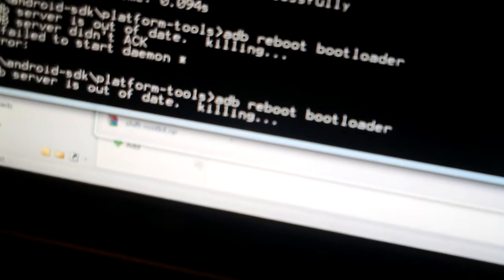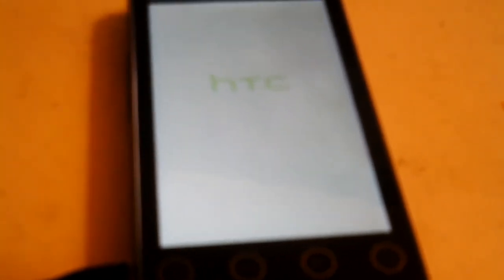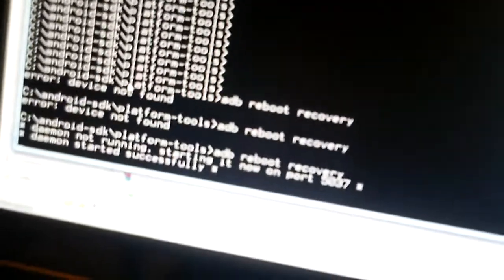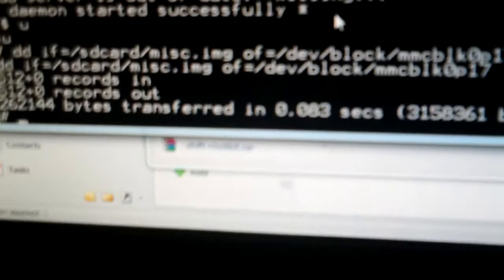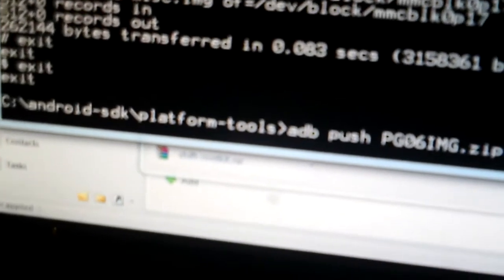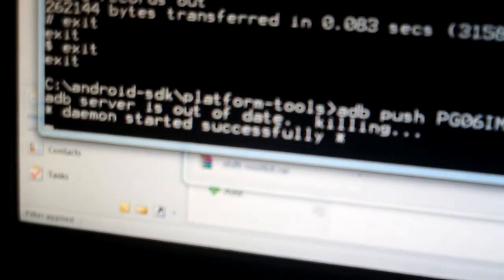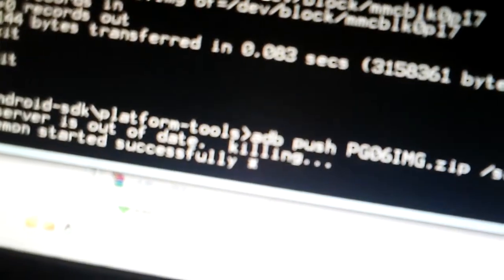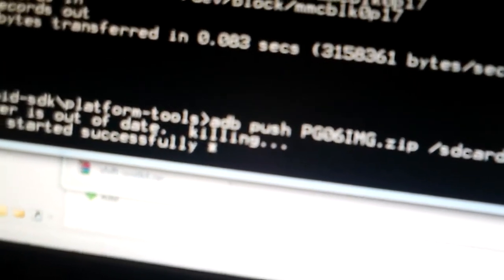How to root the HTC Evo Shift 4G part 2 of 4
Rooting the Evo Shift from Android 2.3.4